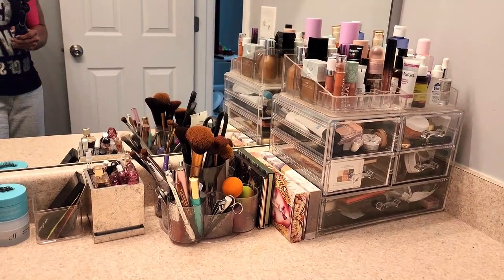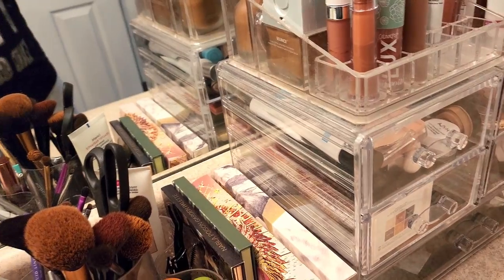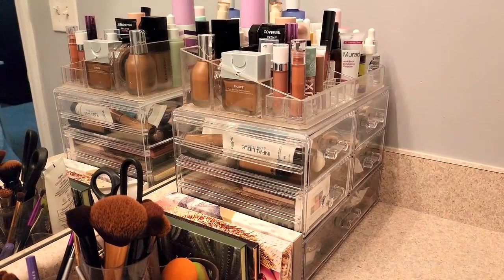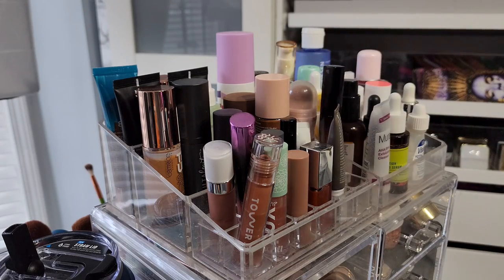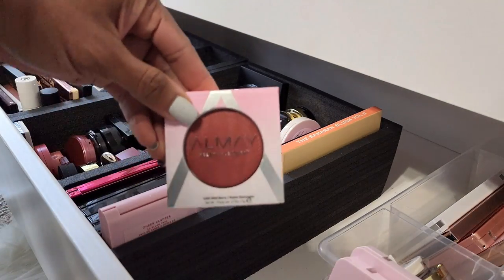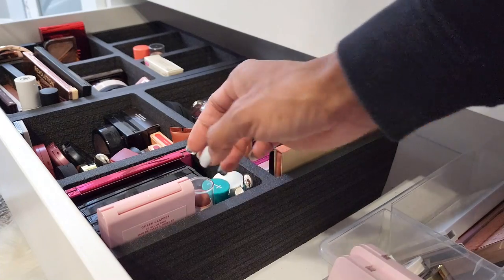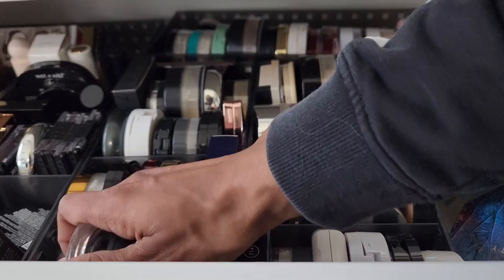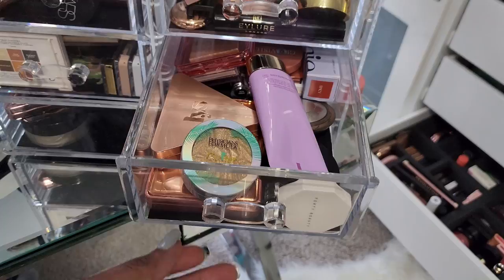Everyday Makeup Drawer - Shop My Stash!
Today I am showing you what is in my everyday makeup drawer! We start with my bathroom vanity, and I show you all of the products I use regularly when I am not filming. Then, I bring you downstairs to my beauty room to "shop my stash" and refresh my daily products. It felt like I went shopping without leaving my house!